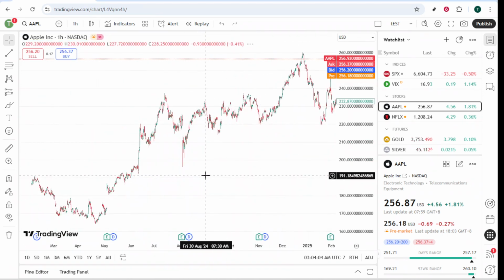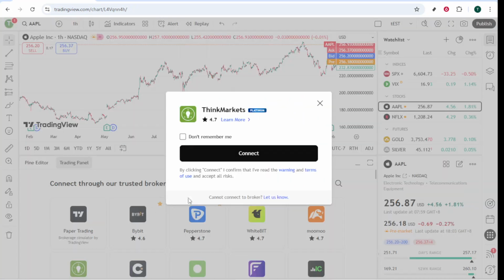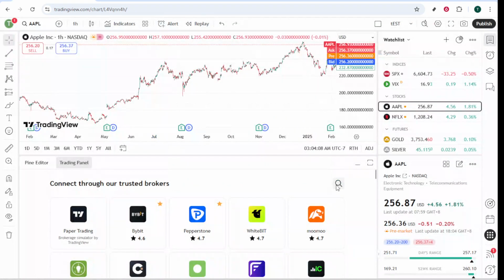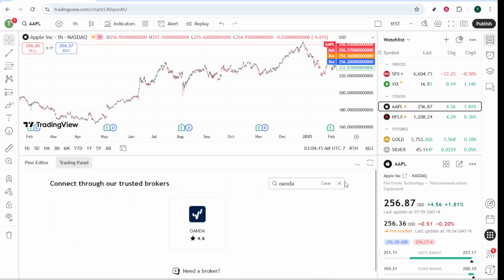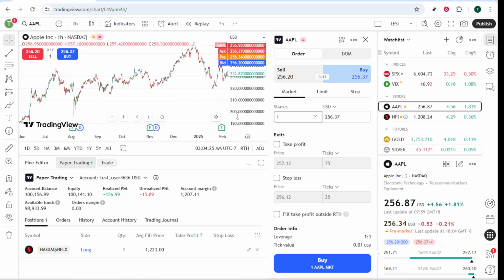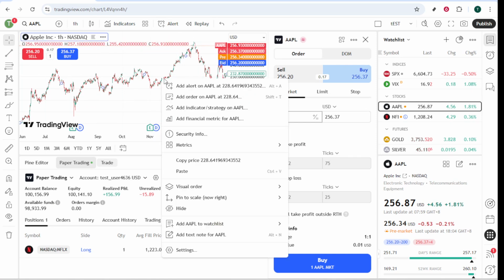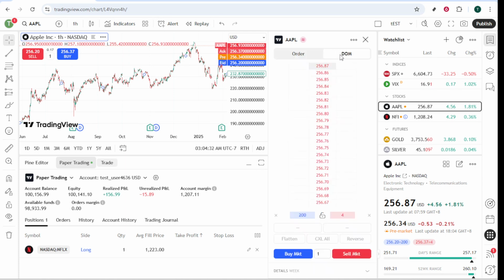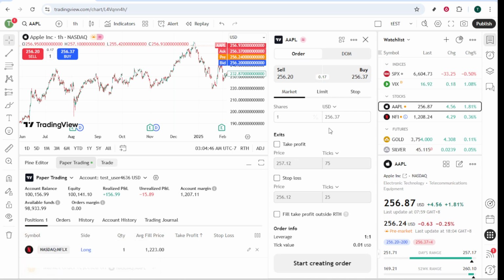How to Trade with OANDA on TradingView [2025 Guide]